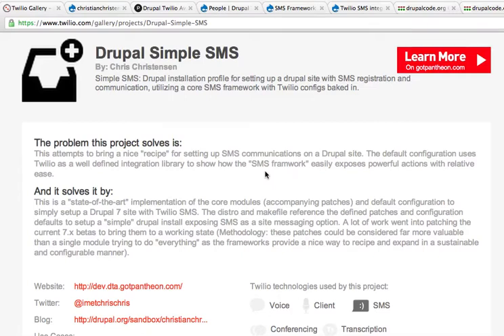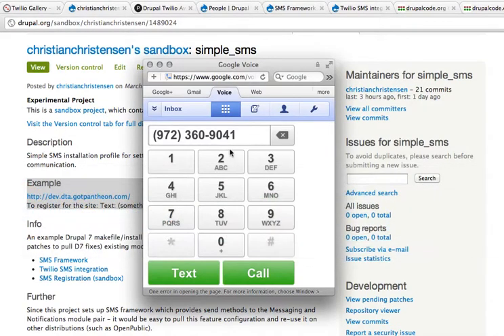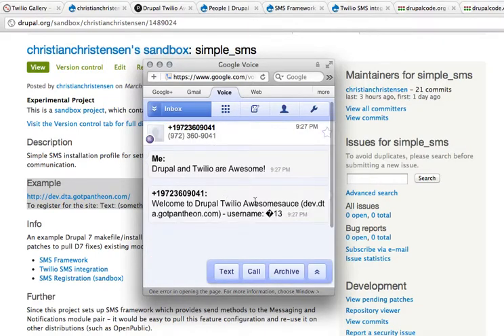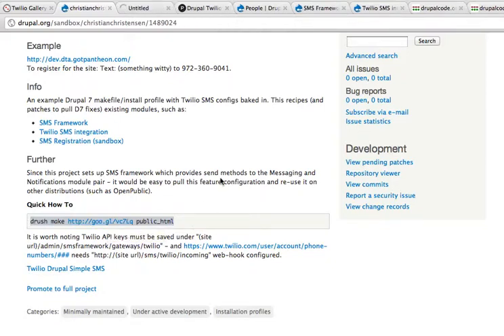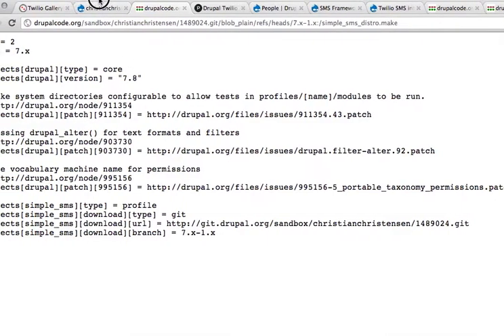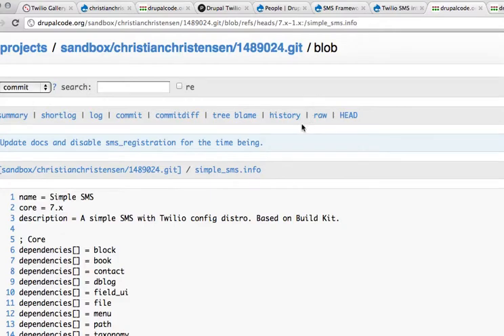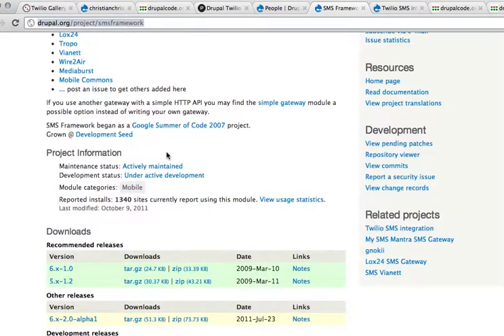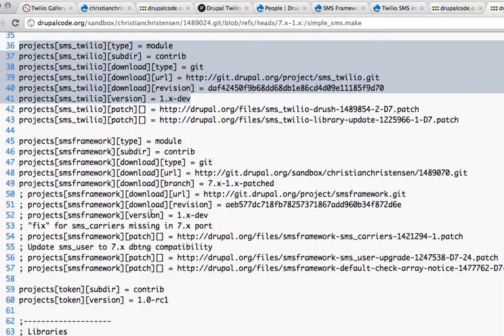Drupal Twilio Simple SMS install profile explanation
A short demo/intro to the Simple SMS module for the Drupalcon Twilio contest